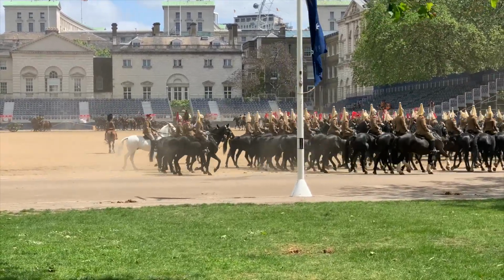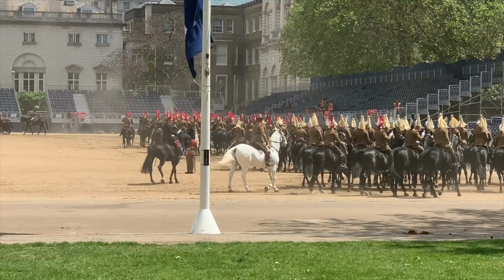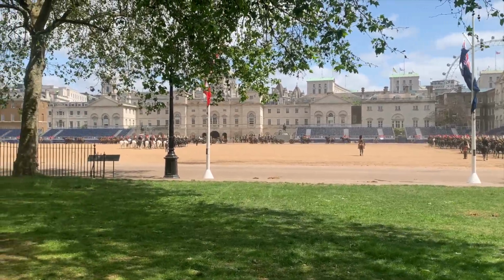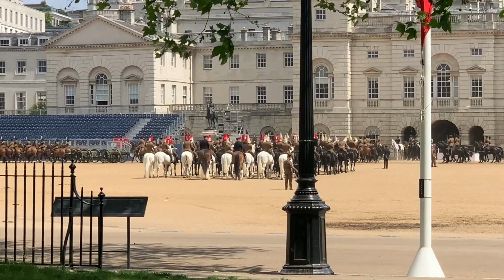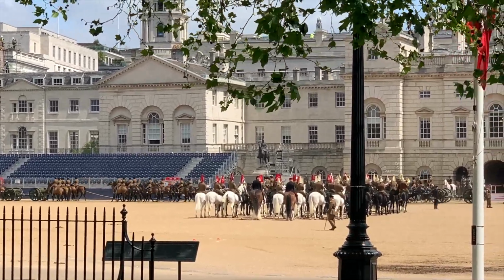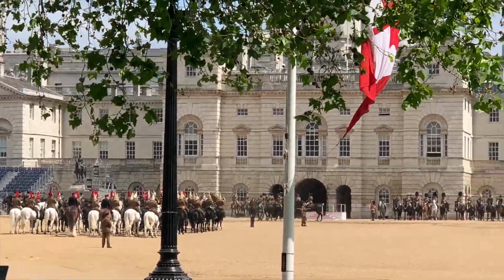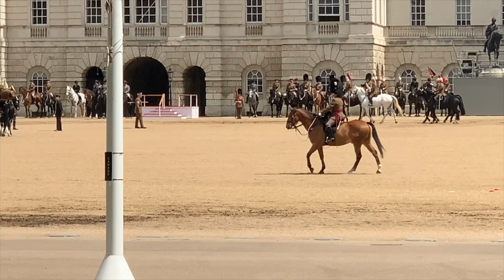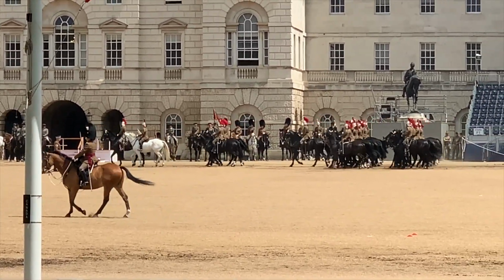DUSTY Trooping the Colour Rehearsals: *Incredible* Mounted Troops Walk & Trot Past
🙏 Youtube failed to upload the whole video, soooo I thought I would show you just the Walk & Trot Past by the King's Troop & Household Cavalry because it's stunning to watch!  (30/5/23)